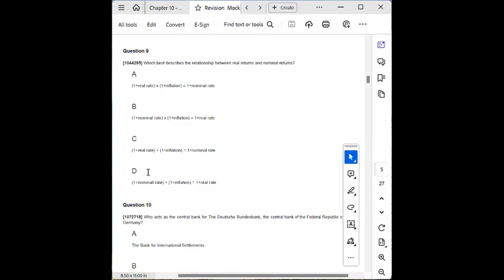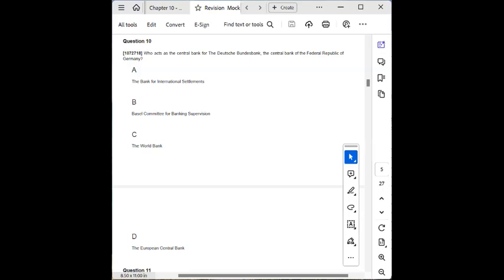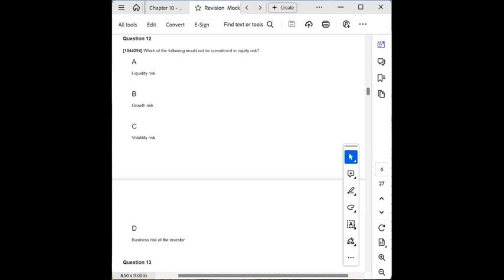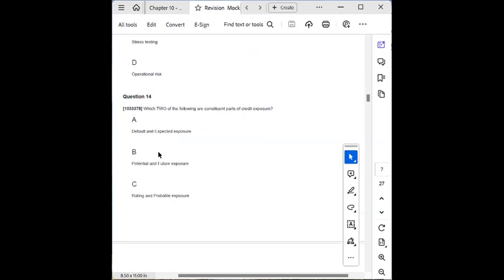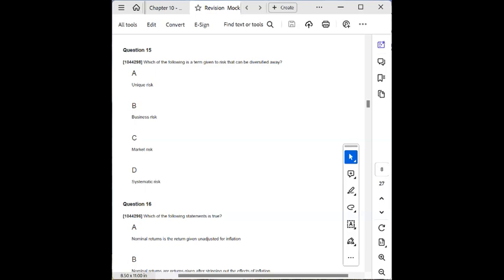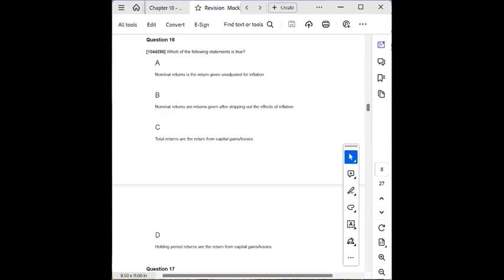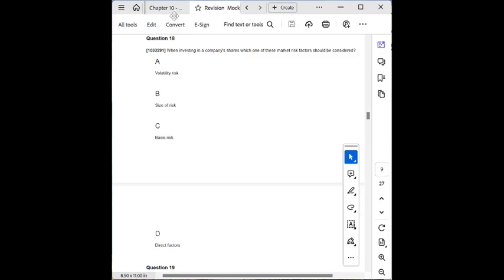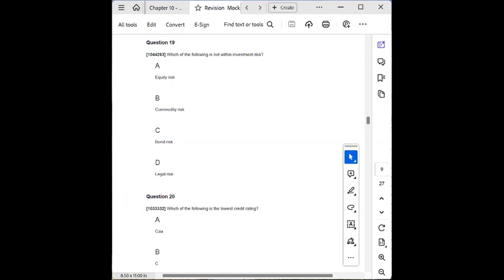Risk 18th Sep 2024 - Video 2